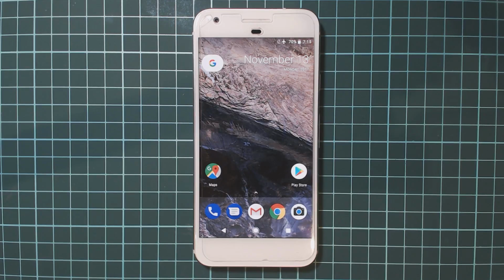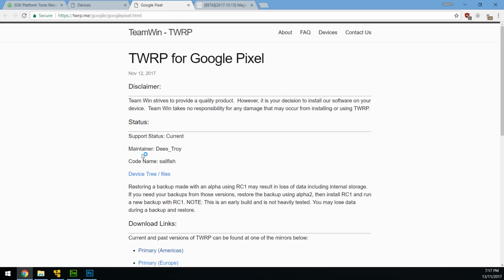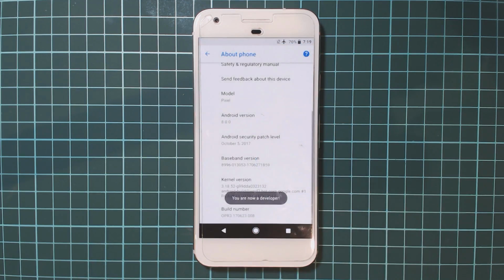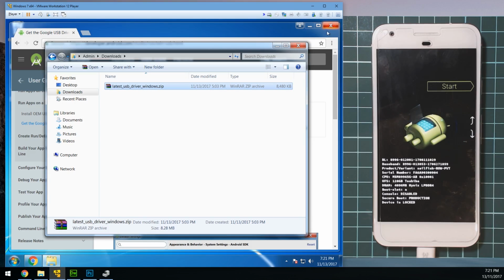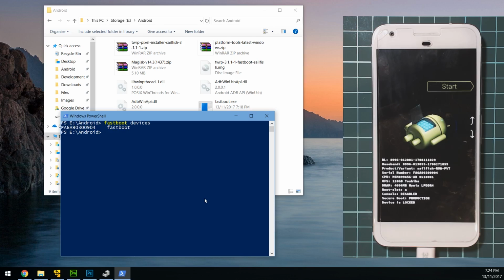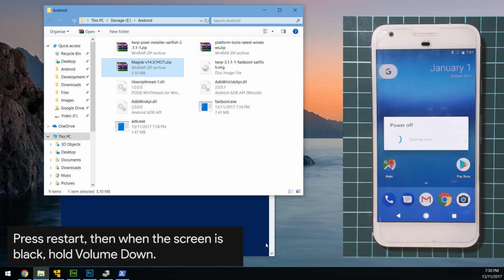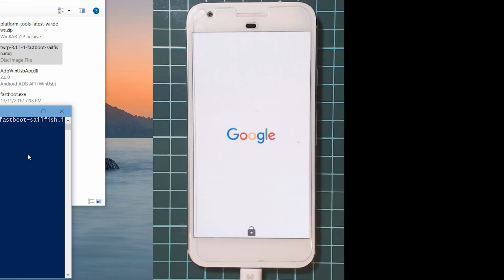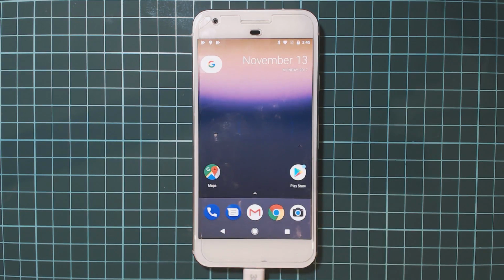How to Root Pixel / Pixel XL on Oreo / Nougat!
∆ IMPORTANT ∆
!! PLEASE READ HERE BEFORE STARTING !!

▼ Notice!

Find updates to the video here, or for a written version of this video

▼Requirements!

A computer
Time
A brain 😉

▼Links

▼More links!